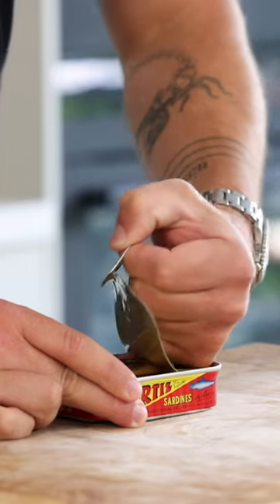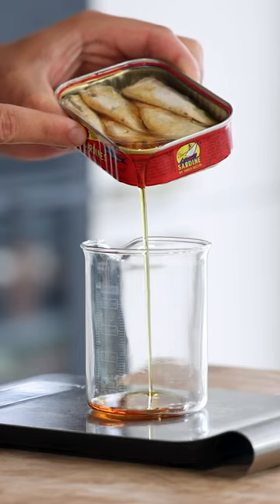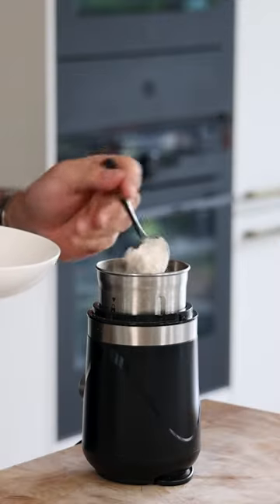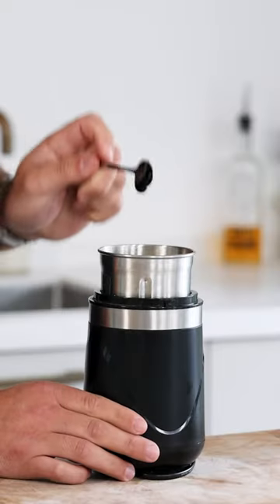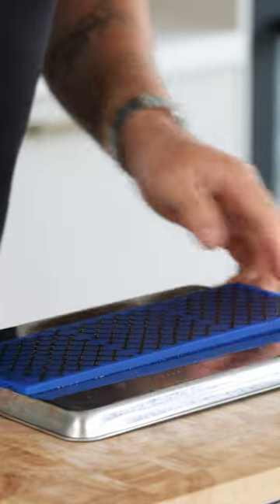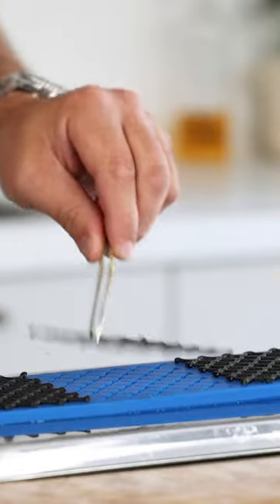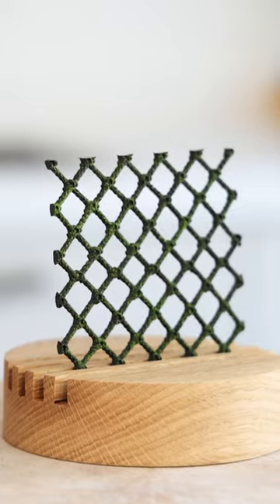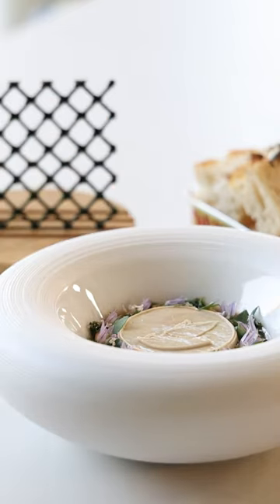No waste sardine tuille recipe! Great way to use canned fish oil